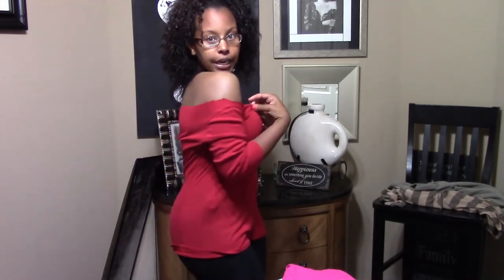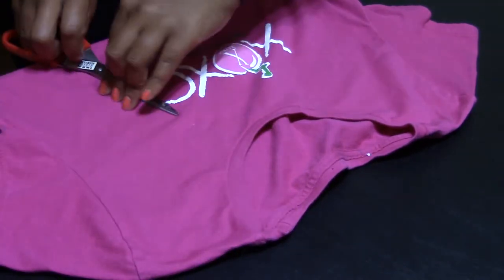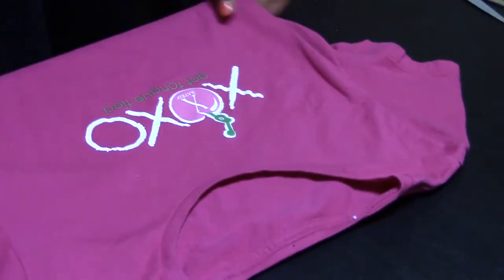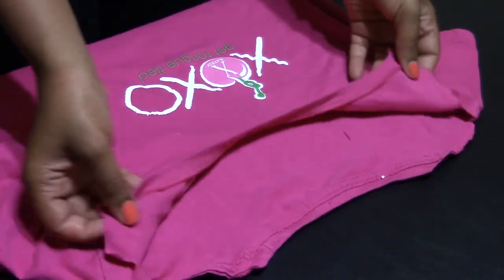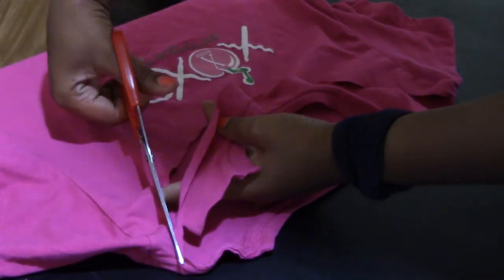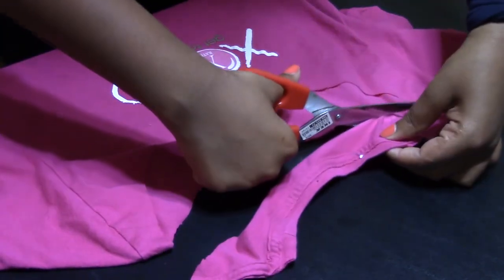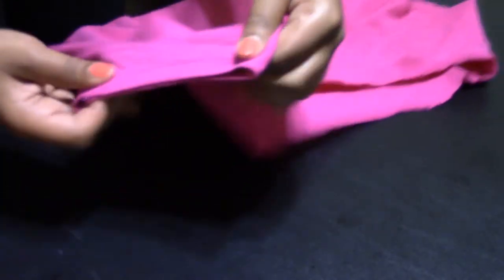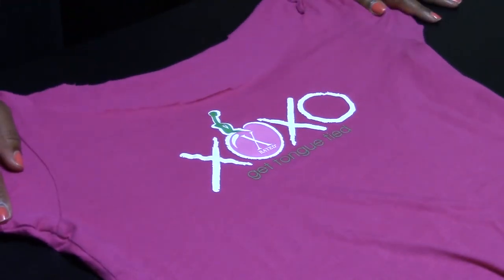Sweat in Style DIY Cute Gym Tops (no sewing)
So I am tired of spending all my hard earned money on cute gym clothes
so I decided to take matter into my own hands and make cute work out
tops from old tshirts. I am now ready to sweat in style. Enjoy the